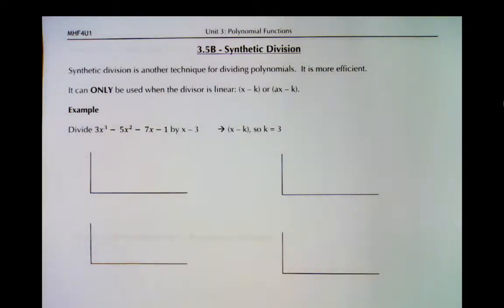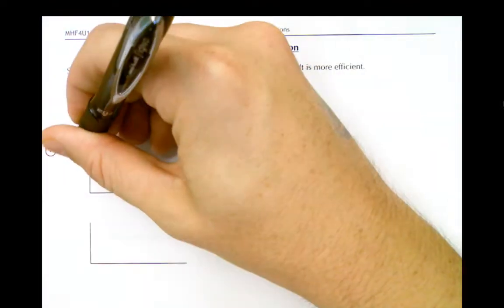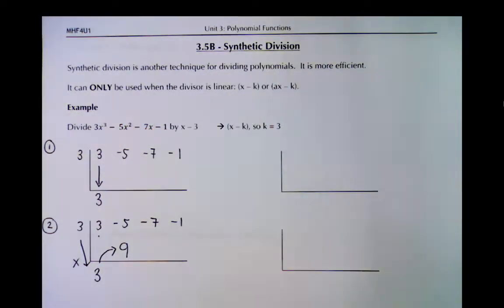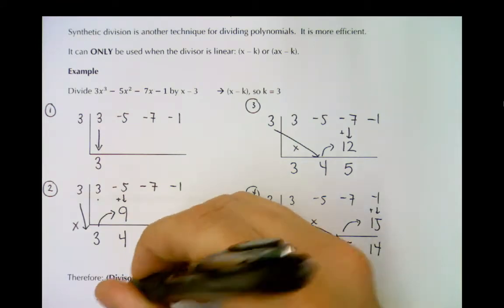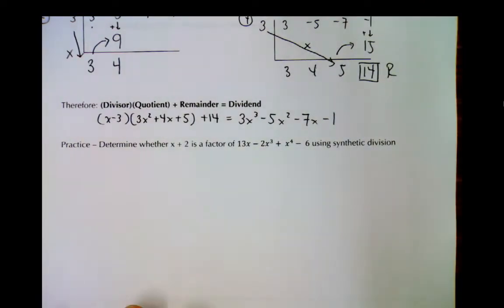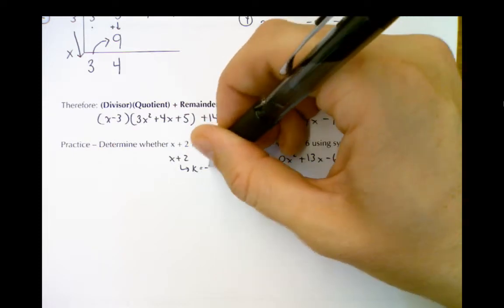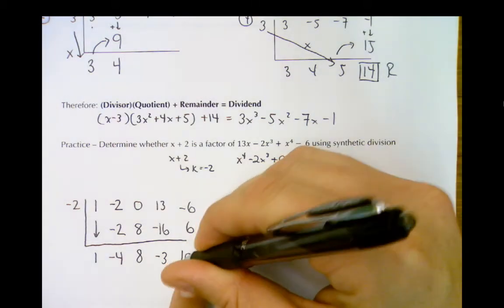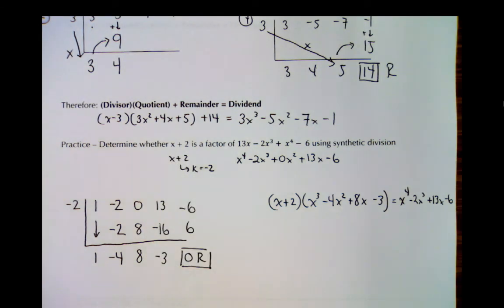MHF4U1 - 3.5 - Synthetic Division - Part 1